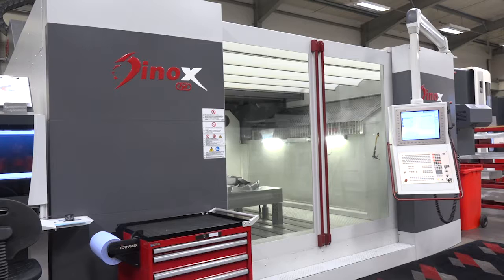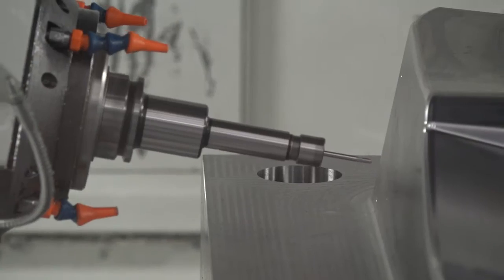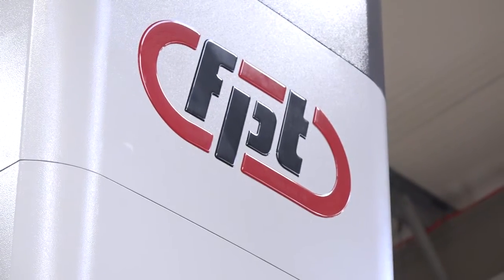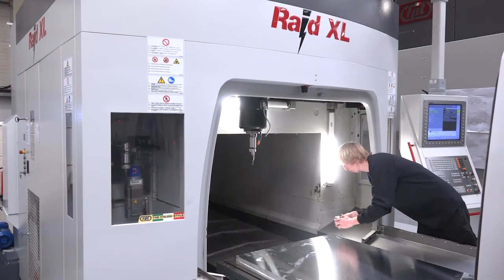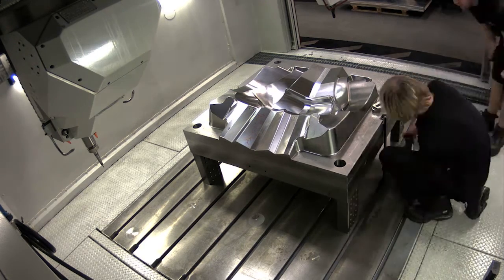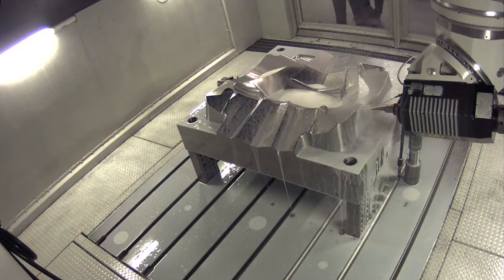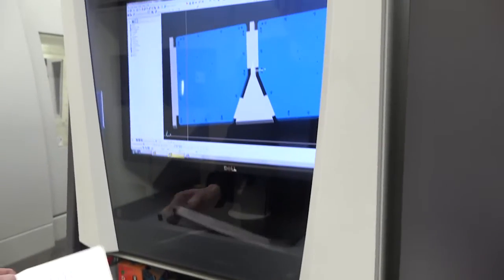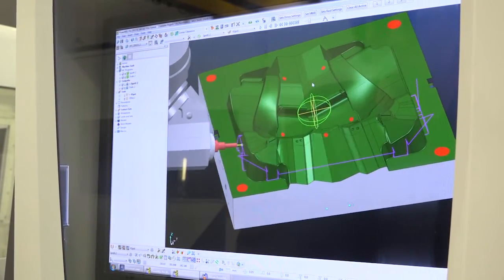Kyal Machine Tools helps Formaplex with two FPT machines - Engineering News from MTDCNC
Formaplex are a British Engineer success story and MTDCNC recently visited their head office in Hampshire last month with Kyal Machine Tools to review the FPT Dinox and Raid machines that Kyal have supplied. Take a look….

For